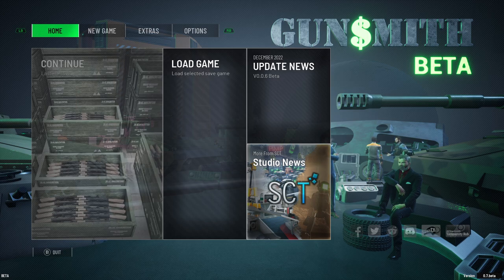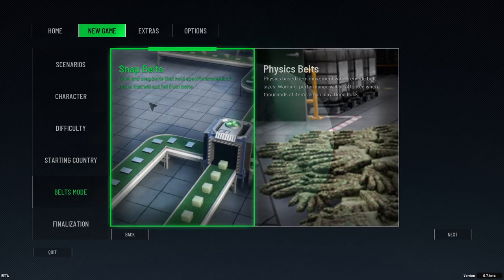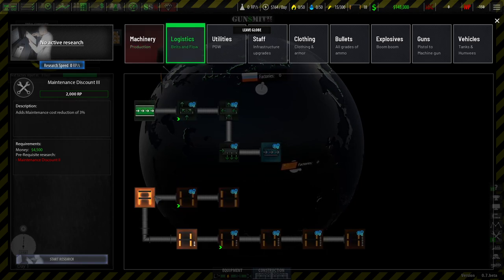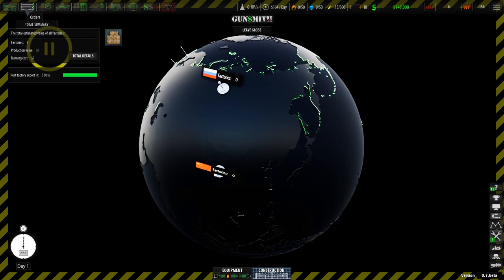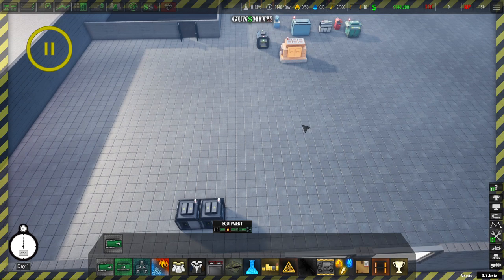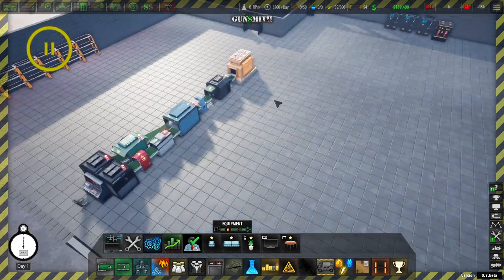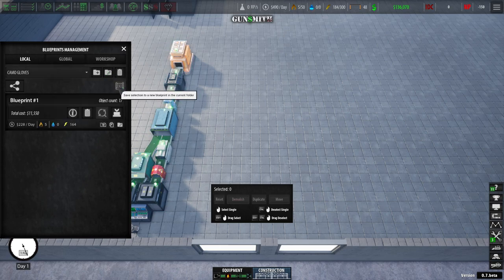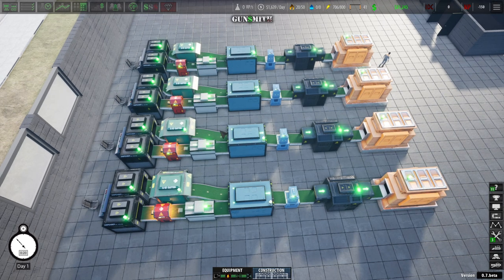Lets play Gunsmith Ep:01 - Introduction and getting started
Gunsmith is a Factory Management and Assembly line creation game. Take to the factory floor while researching new machines, products and bonuses to create a thriving business empire.

Create clothing, weapons and ammunition to sell to the highest bidder